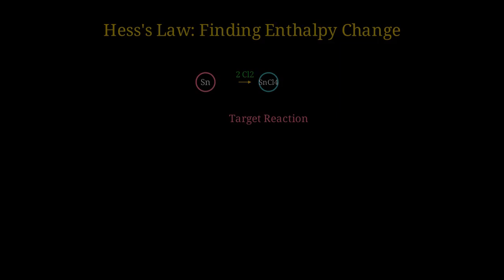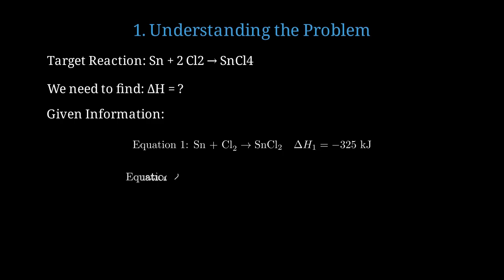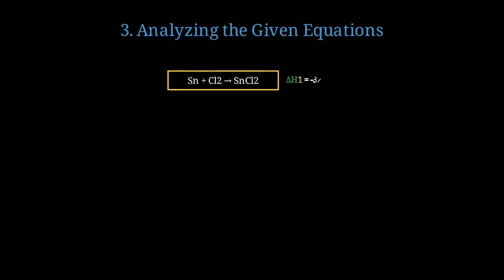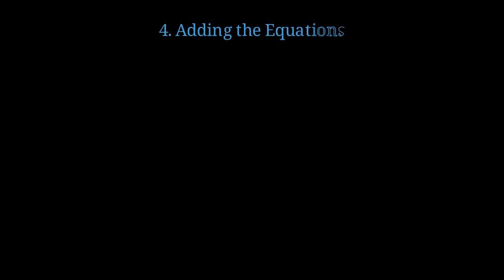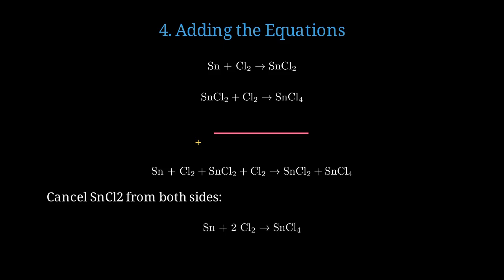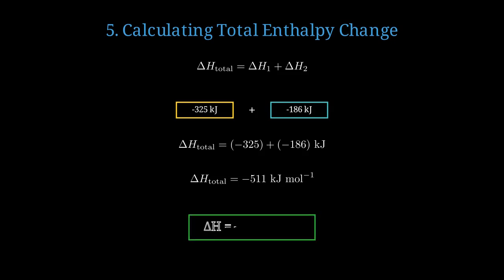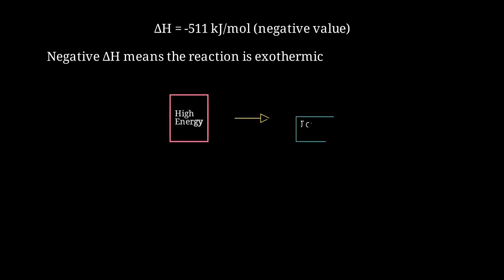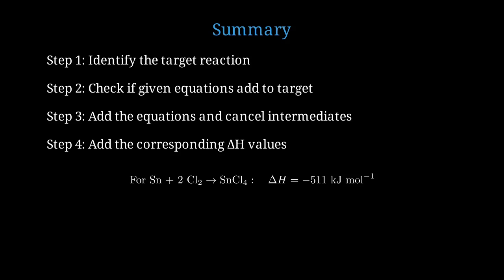How to Calculate Enthalpy Change for Sn + 2 Cl2 → SnCl4 Reaction | Step-by-Step with ∆H Values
In this video, we'll break down the step-by-step process of calculating the enthalpy change for the reaction Sn + 2 Cl2 → SnCl4. We'll use the given ∆H values for the two intermediate reactions to determine the overall ∆H for the given reaction. This video will provide a detailed explanation of how to apply Hess's Law in this scenario.

In this video, you'll learn:
- How to apply Hess's Law to calculate the enthalpy change for a reaction
- How to use the ∆H values of intermediate reactions to determine the overall ∆H
- How to calculate the enthalpy change for the reaction Sn + 2 Cl2 → SnCl4

Perfect for students studying General Chemistry and AP Chemistry.